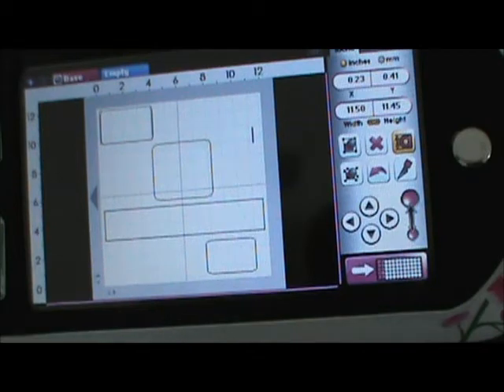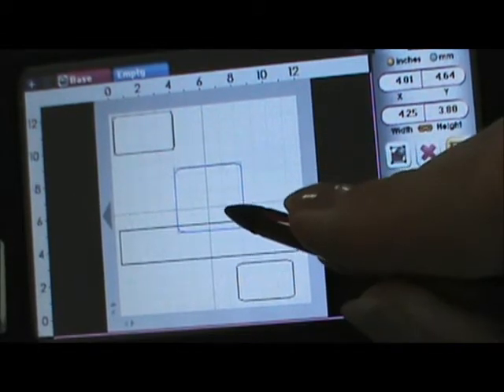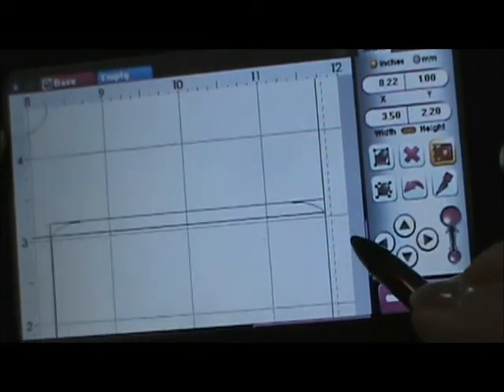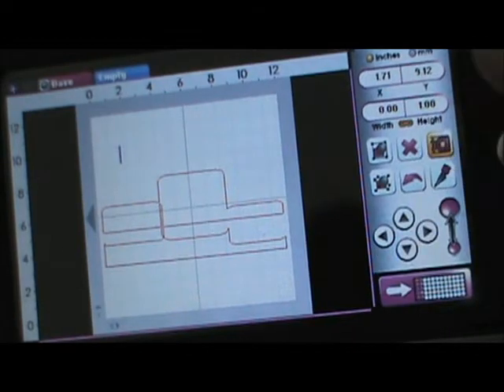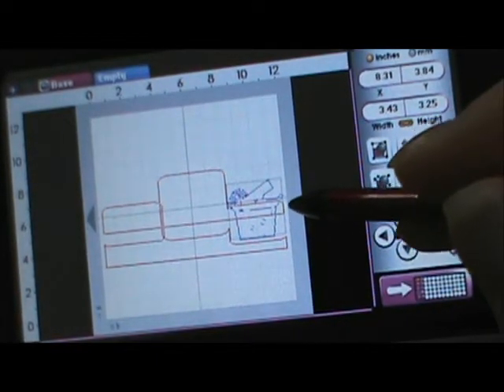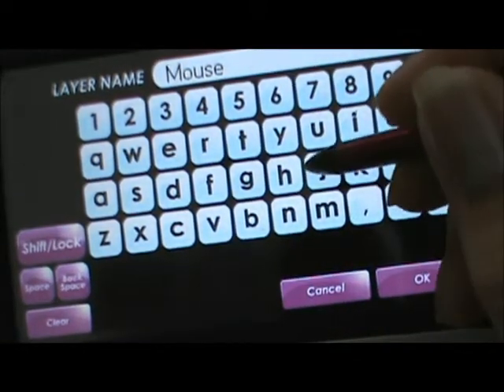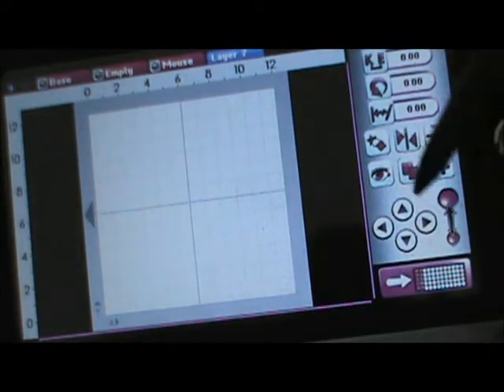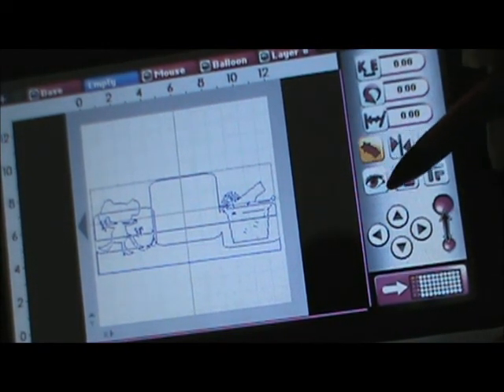Tri-Fold Card Part II.wmv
Tri-fold card cut from your Gypsy Part II.